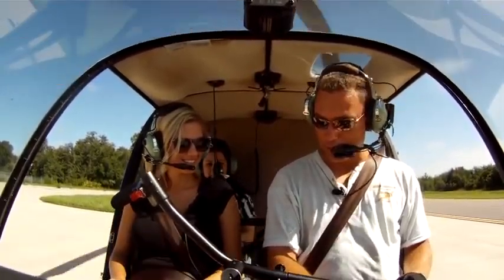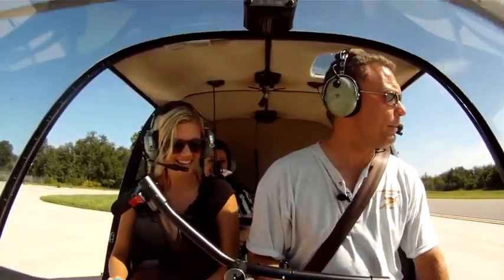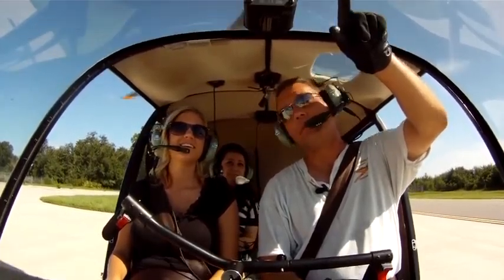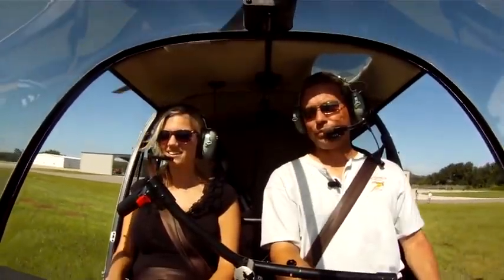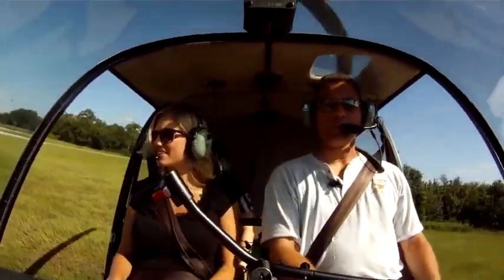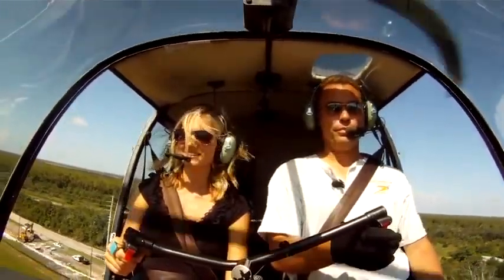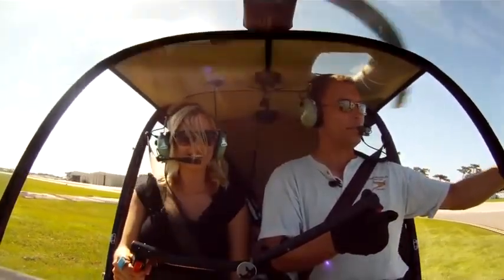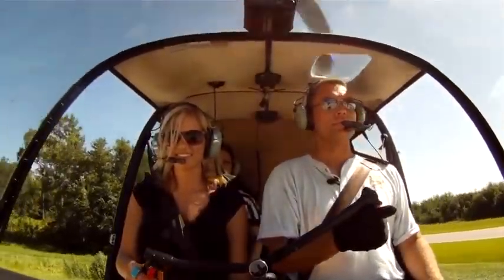Helicopter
helicopter ride